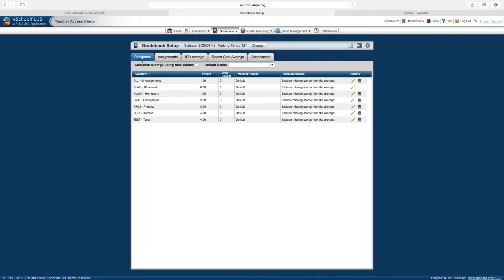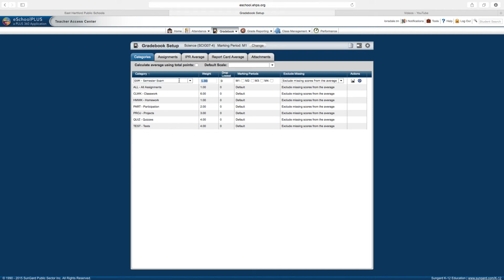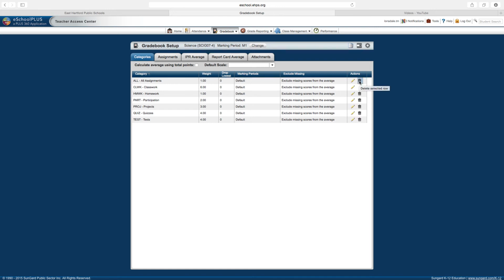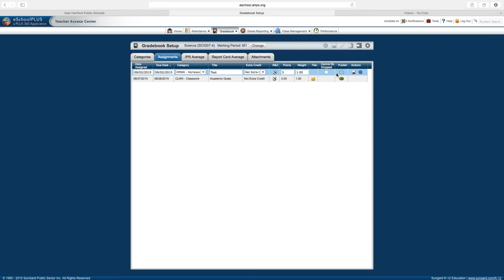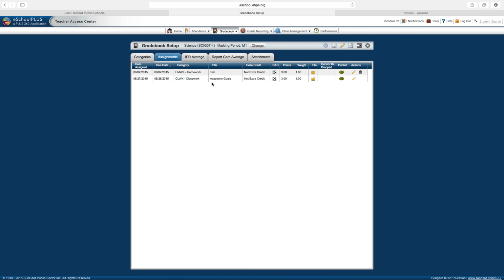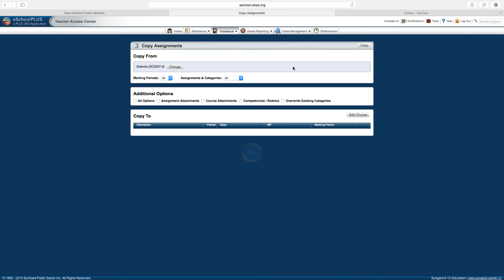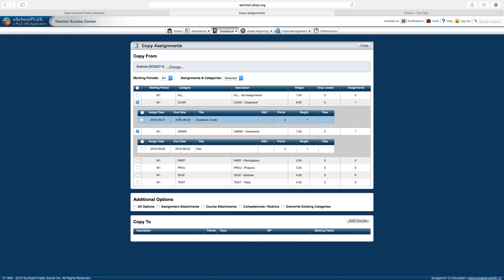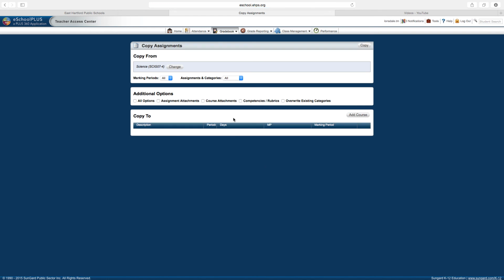How To Set Up Your Gradebook in eSchool Plus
This video shows how to set up your gradebook categories, how to add assignments, how to copy assignments, and how to enter grades.